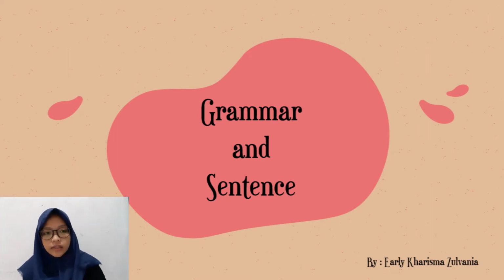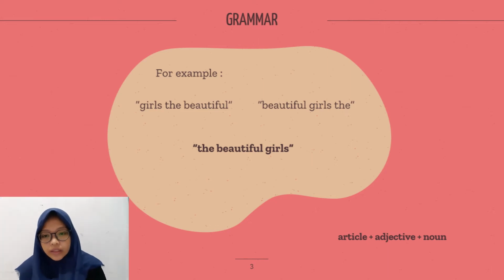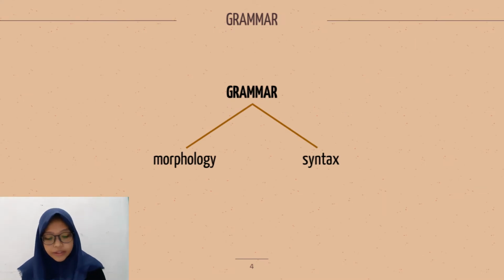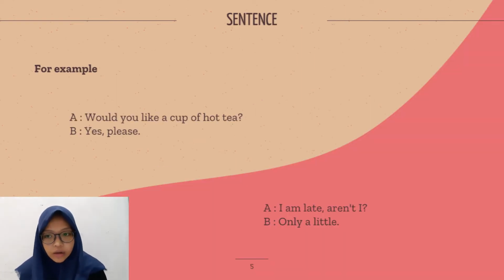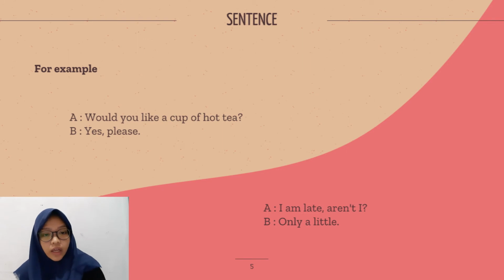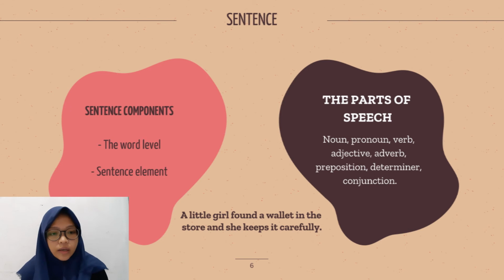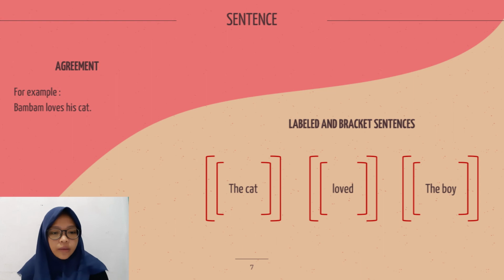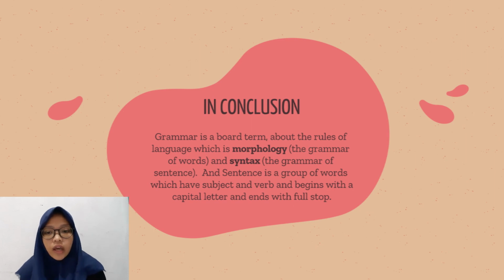Grammar and Sentence by Early Kharisma Zulvania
Name  : Early Kharisma Zulvania
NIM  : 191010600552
Class  : 03SIGE005 V. 922
Lecturer  : Ria Antika, S.S., M.Li.